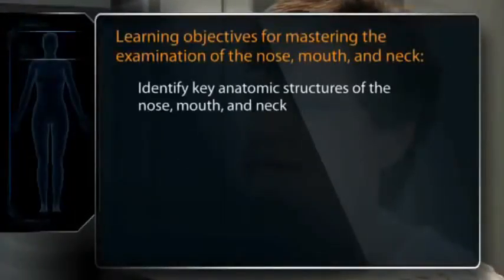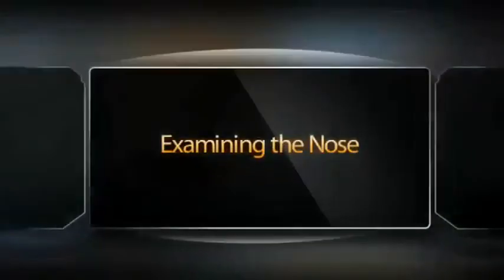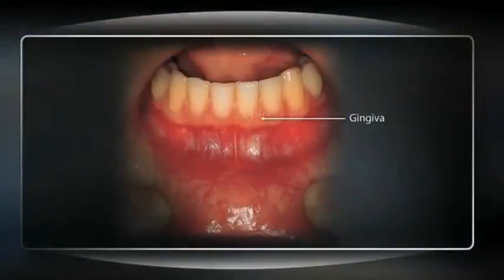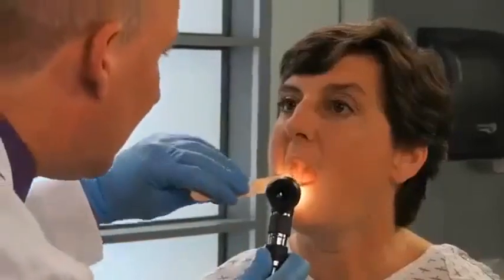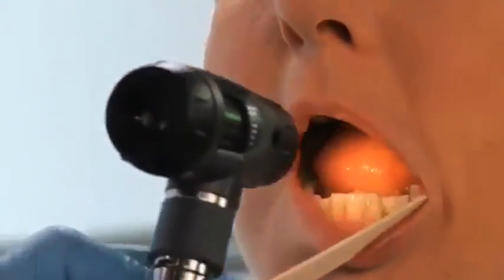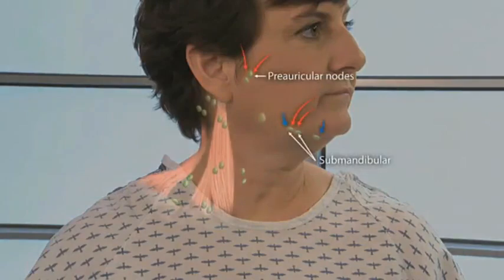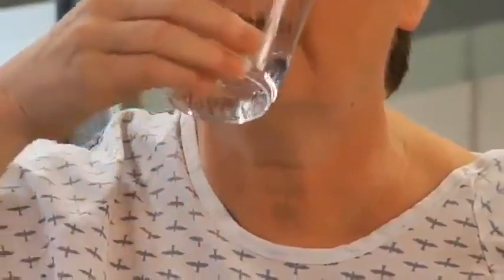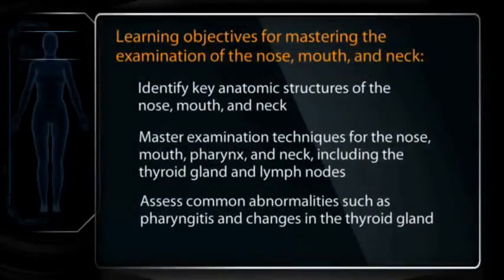Macleod_s_Physical_Examination_Nose